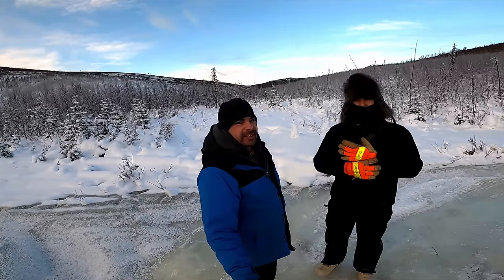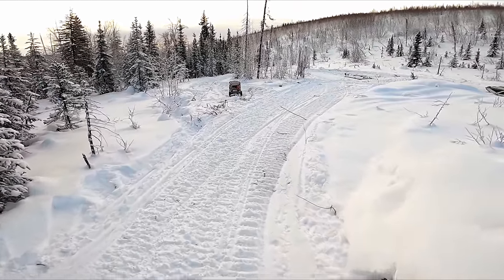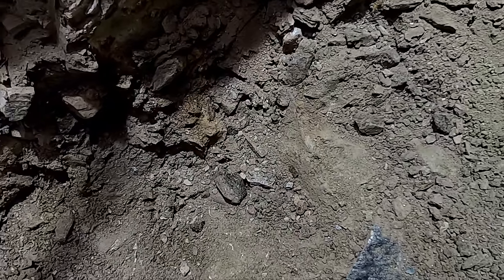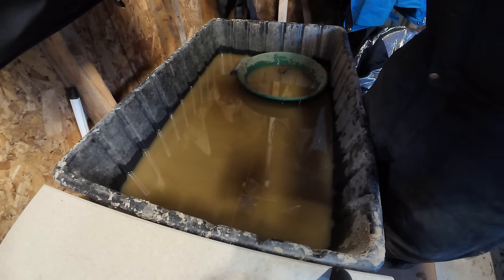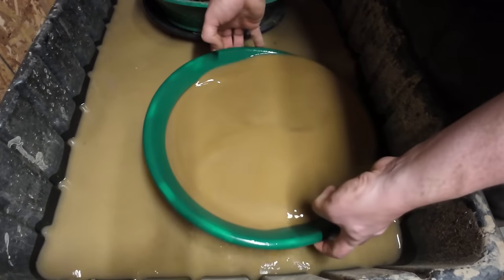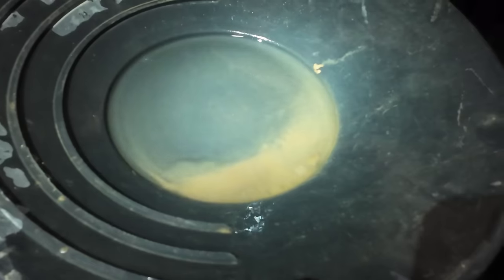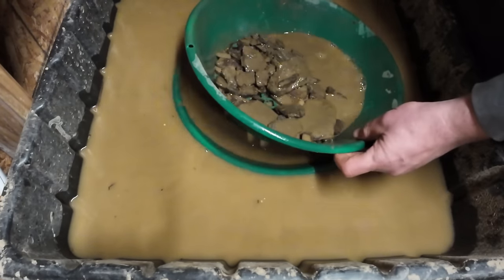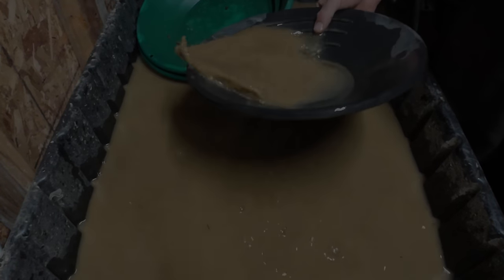Alaskan Winter Mineshaft: Gold Mining/Prospecting in the Interior of Alaska - Part 4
Part 4 of our mineshaft dig. We finally got some gold in our pans and reached deposits of gravel and rusty materials.